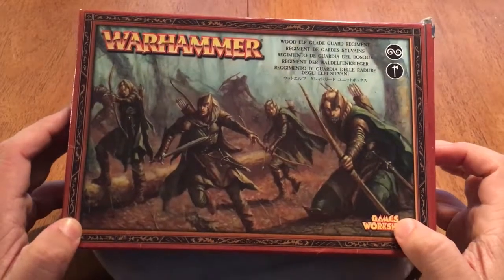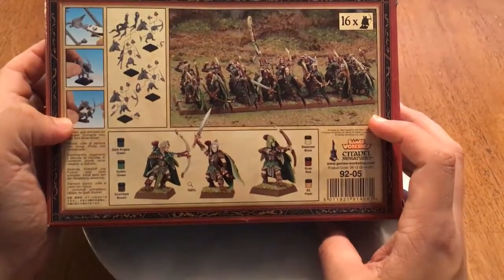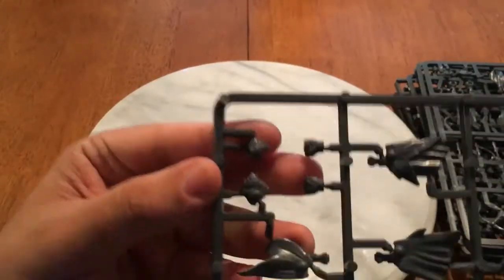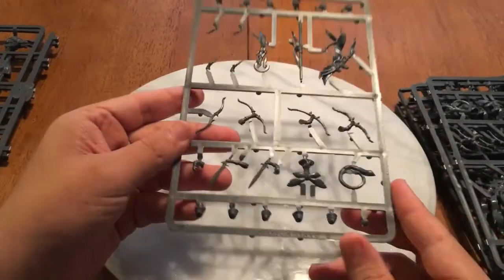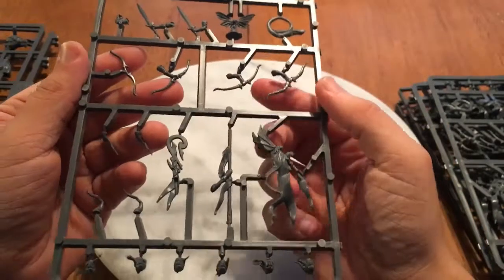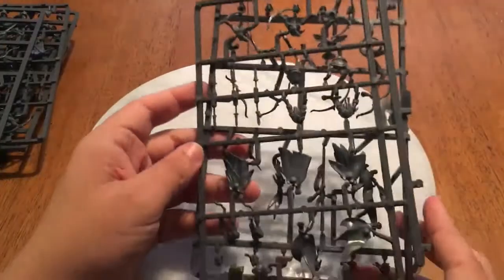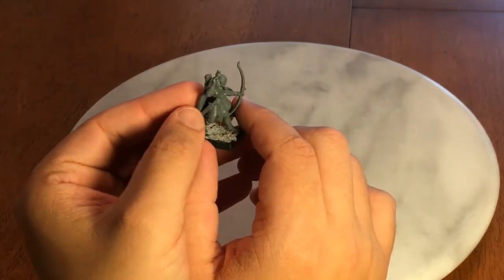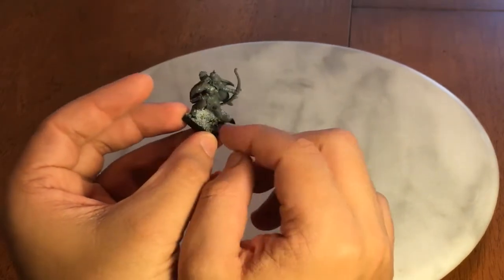Wood Elf Glade Guard Unboxing